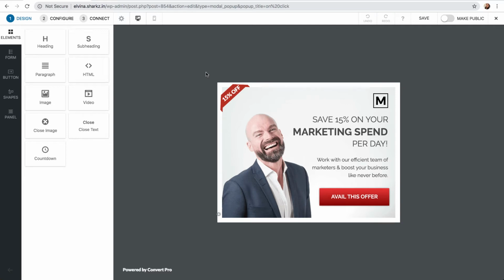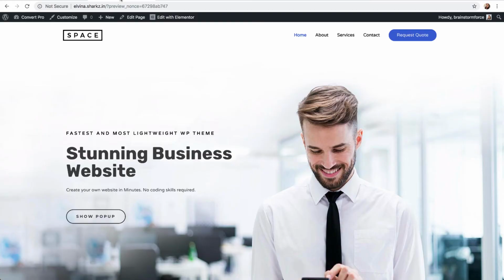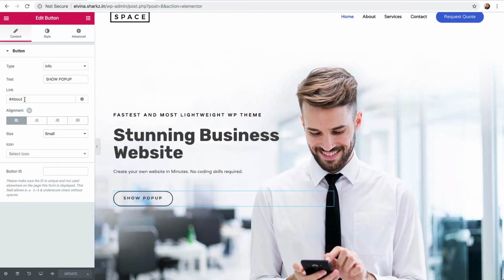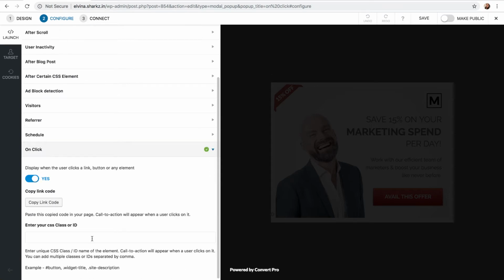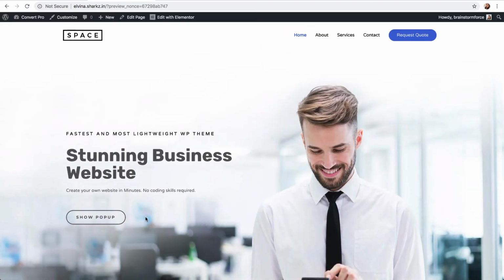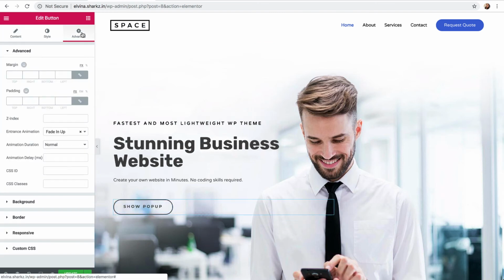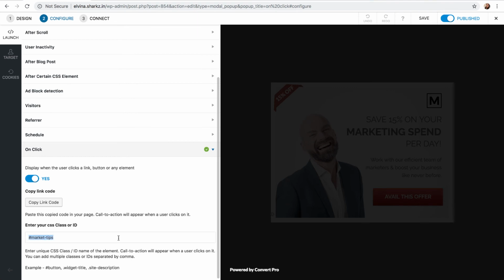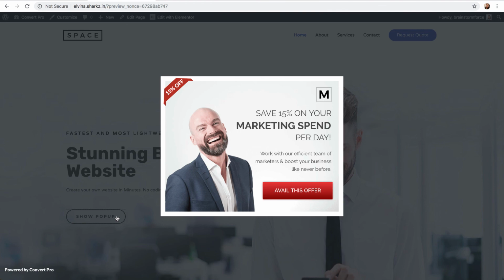Display a Convert Pro popup on Click of Elementor Button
You can trigger a popup when the user clicks on a button added using the Elementor page builder.

Here's a video that will show how.